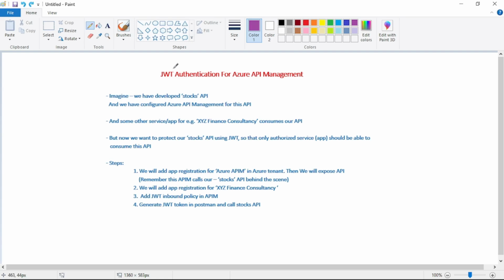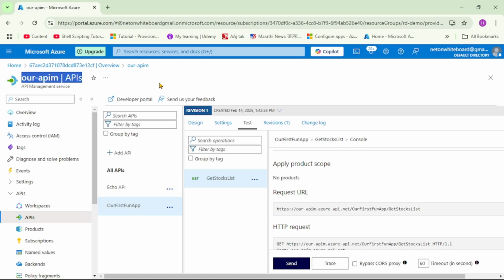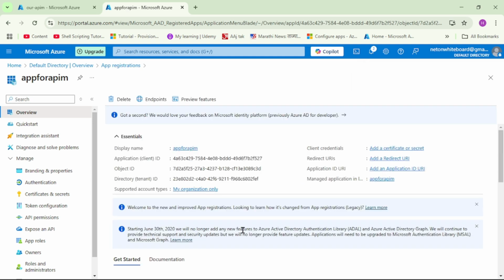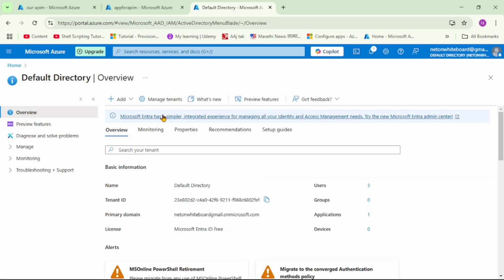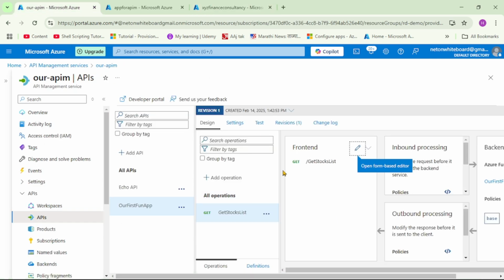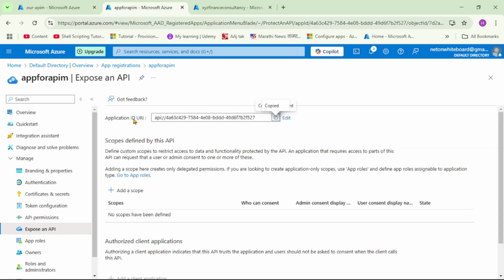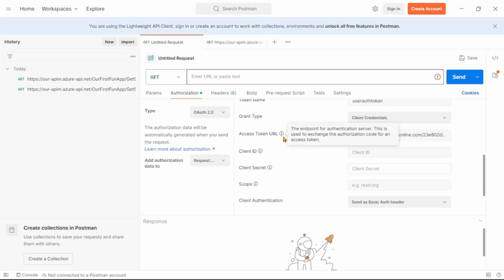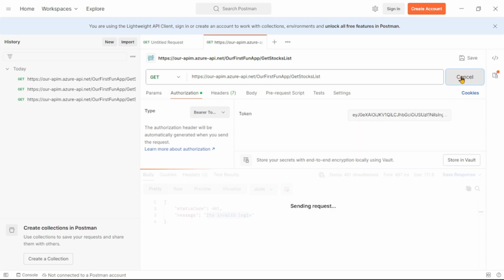Azure API Management JWT Authentication | Practical Demo | Azure APIM Tutorial | Part-12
# Azure API Management OAuth2 Authentication,
Azure API Management OAuth2 Azure AD,

Let us implement JWT authentication for Azure API Management API